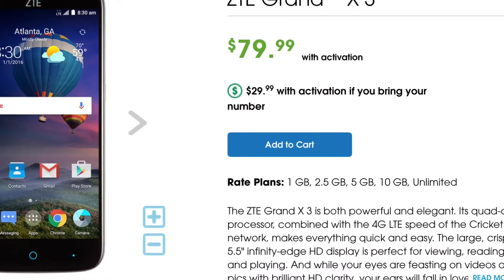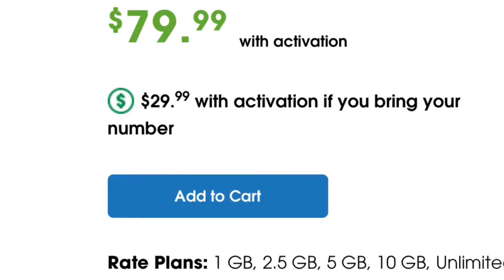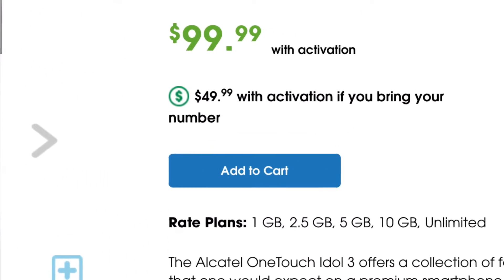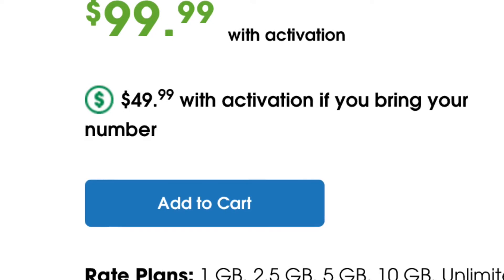Cricket Wireless Smartphone Deals | LG, Alcatel, Samsung, and More!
Do you want a smartphone but don't want to spend $600+? Cricket Wireless is your solution! Cricket Wireless is a prepaid wireless service provider in the United States. Cricket Wireless offers voice, text, and data and is a wholly owned subsidiary of AT&T. Cricket Wireless is currently having a sale on some of their smartphones, and in this video, I discuss all of them!